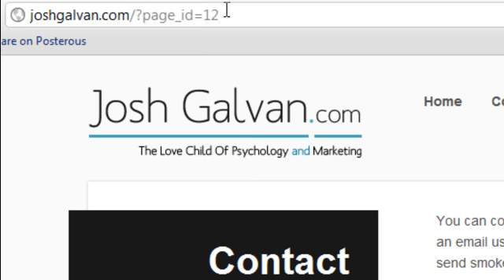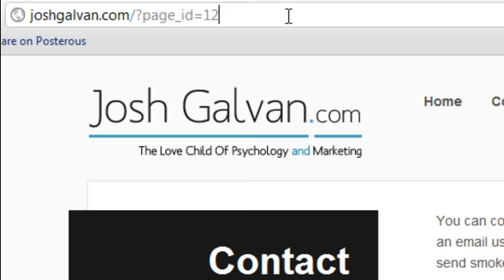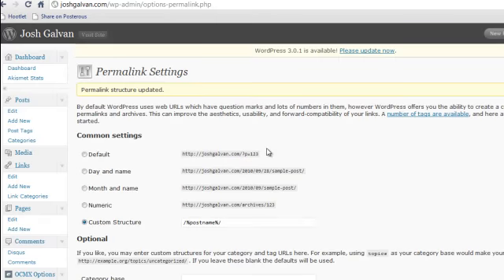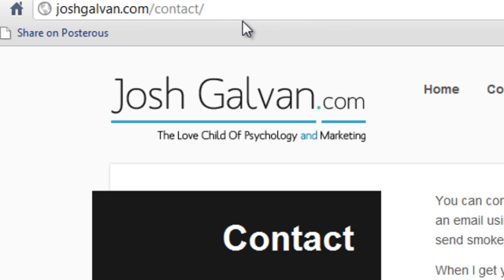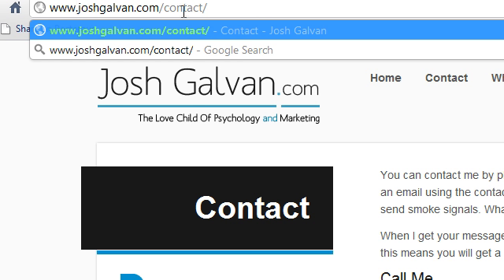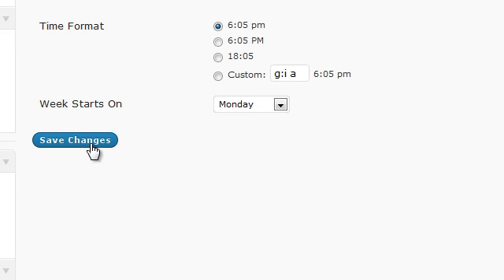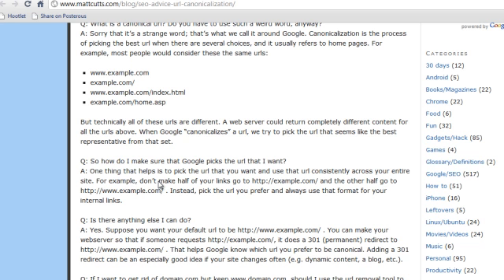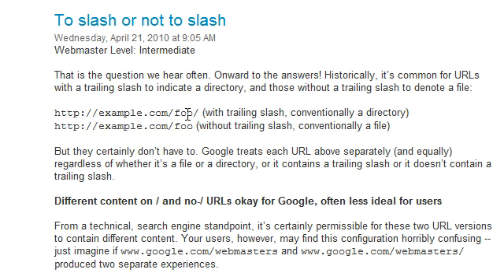URL Issues That Hurt Your SEO - Check This On Your Real Estate Website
- In this video I cover the URL issues of dynamic versus pretty permalinks (keyword based url structure), www versus non-www based urls, and lastly the 'Trailing Slash'. All of these items can hurt your SEO efforts big time if you link to your own content or others link to your content with different versions of each. Watch the video to make sense of it. But basically if your website is accessable through different url's that show the same pages then you can have duplicate content issues and this will hurt the flow of "link juice" through your site, and of course this will hurt your seo efforts.

Here is the article on the www versus non www issue I reference